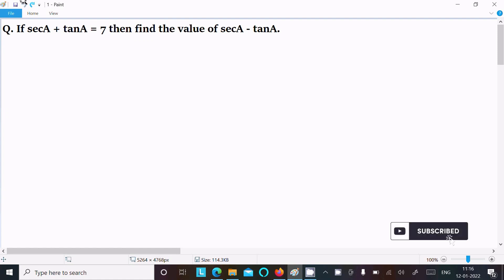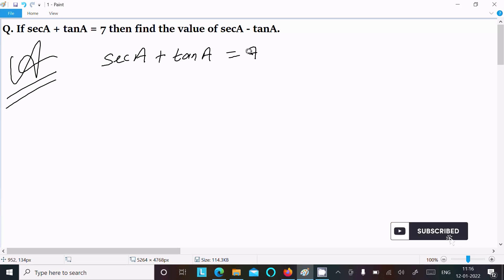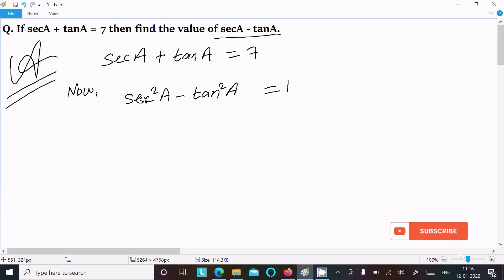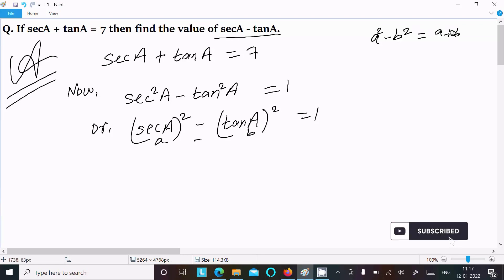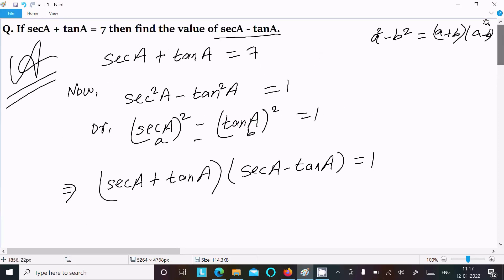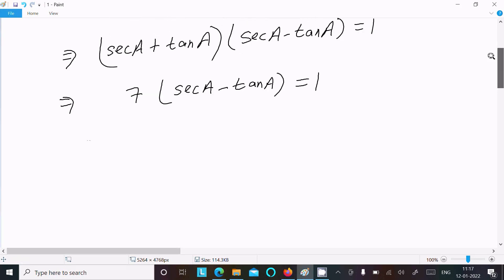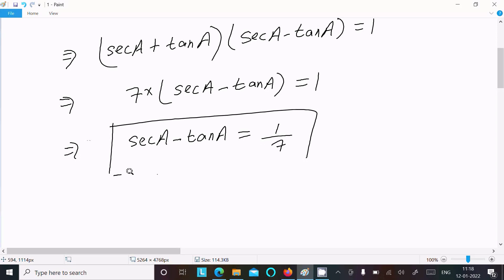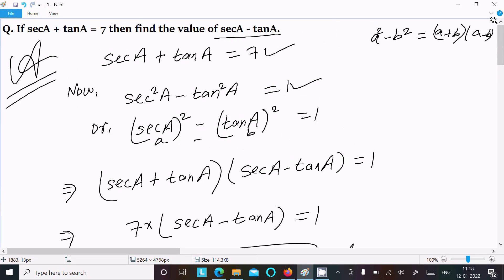If secA + tanA = 7 then Find Value of secA - tanA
If secA+tanA=7 then find the value of secA-tanA.
if seca+tana = root 7 then find the value of secA-tanA.